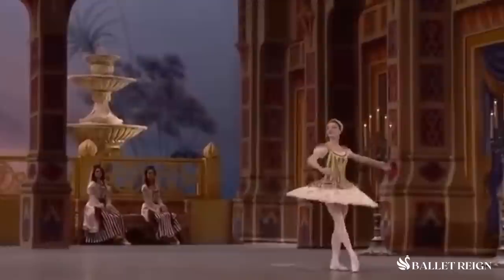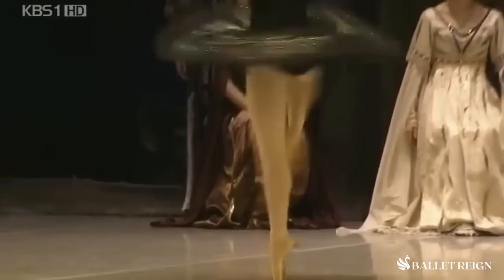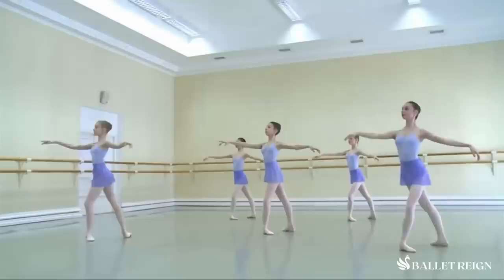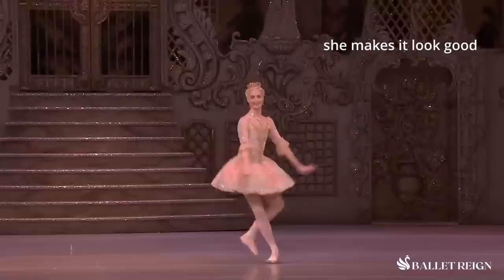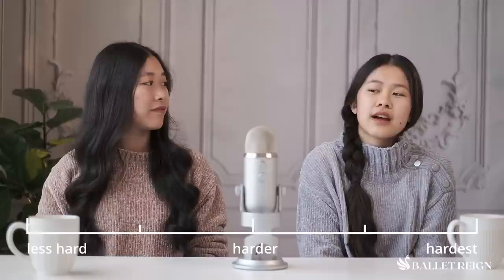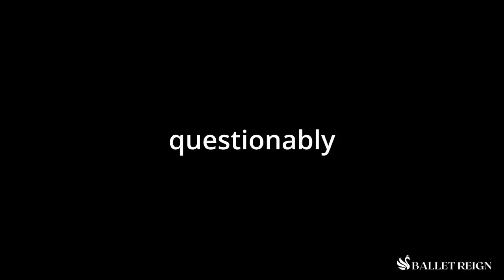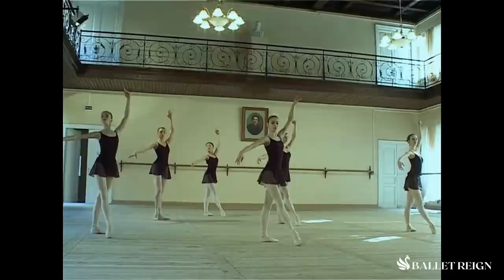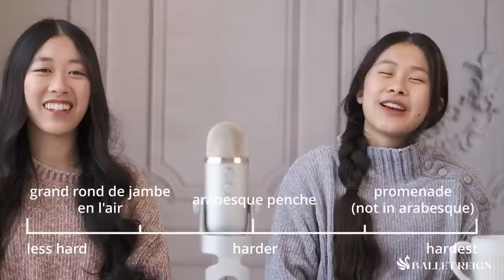Dancer’s TOP 10 HARDEST BALLET STEPS (these steps humble us) Re: Ms Mojo’s List | Ballet Reign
So...

Thanks to the MANY requests we received on our video where we reacted to MsMojo's "top ten hardest ballet moves to pull off", we present to you our "top ten hardest ballet *steps* to pull off" (IYKYK)

Thank you guys for watching.  We love all you ballet nerds so much!

Grace to you,
J&E